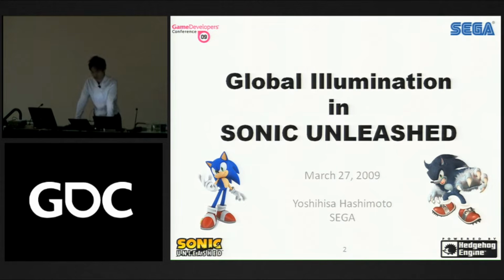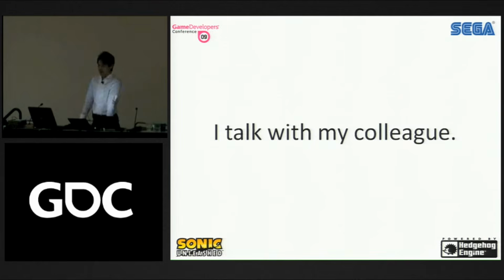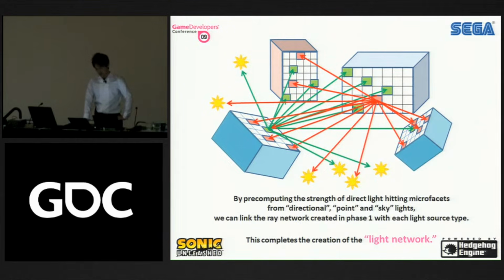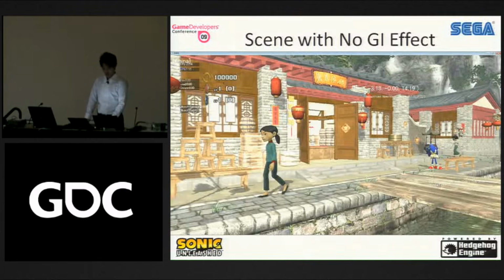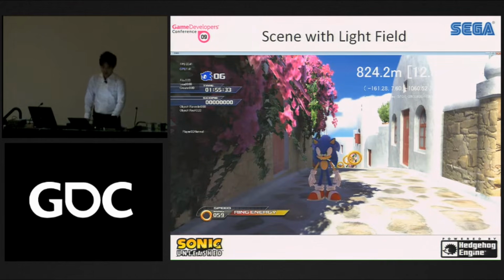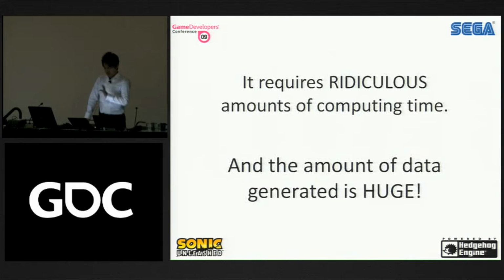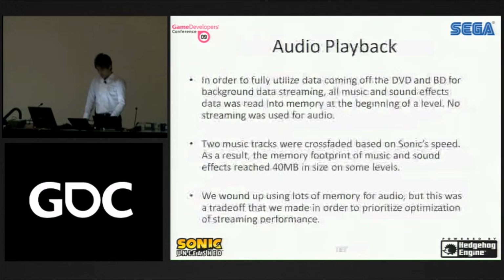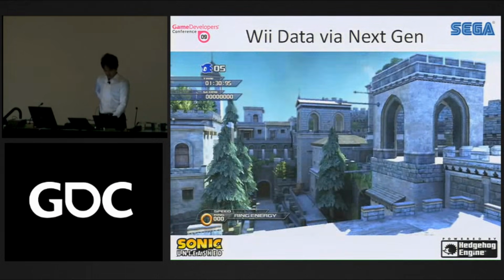Sonic Unleashed - GDC 2009 Full Presentation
Really appreciate it! Oh and while your here check out my social medias and donate to my Paypal through Streamlabs! Thanks!